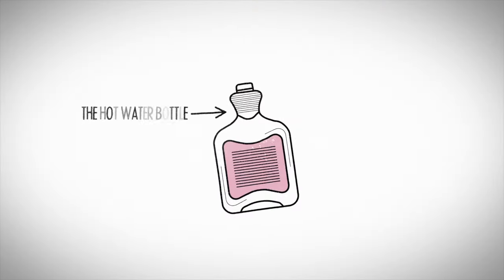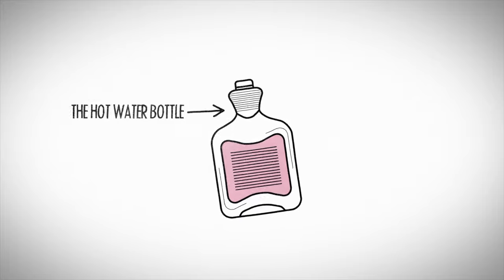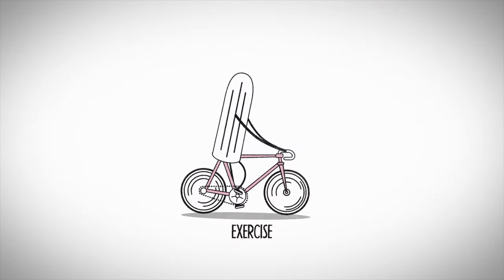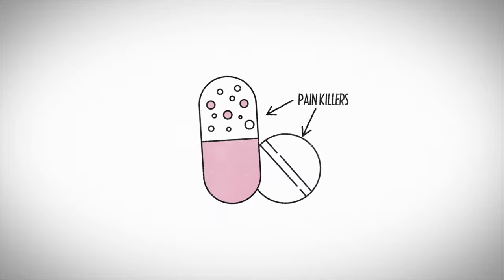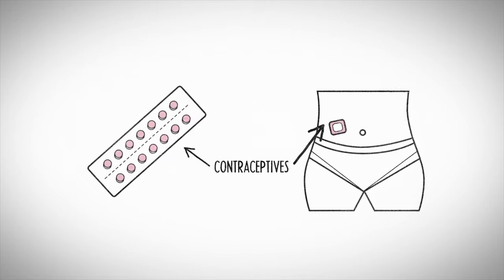Period Pain Relief: What Works? [Dr. Claudia]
Hot water bottles, exercise and medication are some of the recommended ways to help beat period pain, but what really works? Watch this video to find out what the science says about period pain relief and what’s worth trying.

Looking for how to help period cramps? You've come to the right place. We sat down with Dr. Claudia to see what's the deal with several common period pain relief methods. A hot water bottle or heat pack for period cramps may be old school, but it's stuck around for a reason. Heat really can help with relief. When it comes to pain killers, you need to keep in mind any other medications you're taking as well as your personal reaction to the medicine. Exercise may have mixed reviews, but there's some evidence that it can help relieve your cramps. Just make sure to listen to your body: if it hurts worse, skip the movement until you feel better. Birth control can also help relieve particularly bad period symptoms.

For more information on what medical issues we can address, see our What We Treat
UK patients can get more information on our Women's Health

Dr. Claudia is a registered GP living in London with her husband and three children.